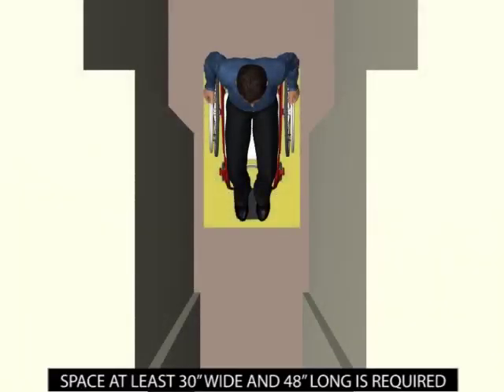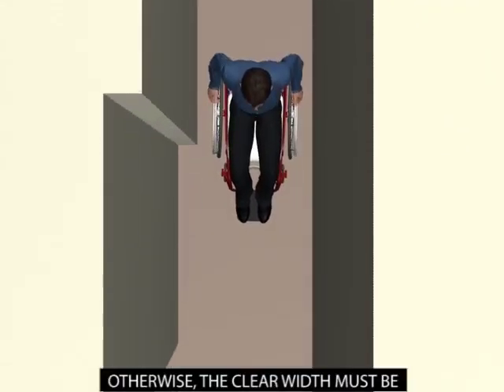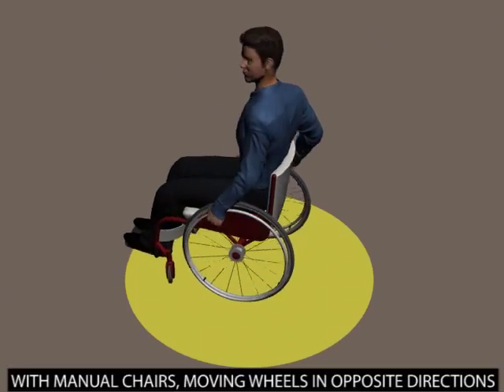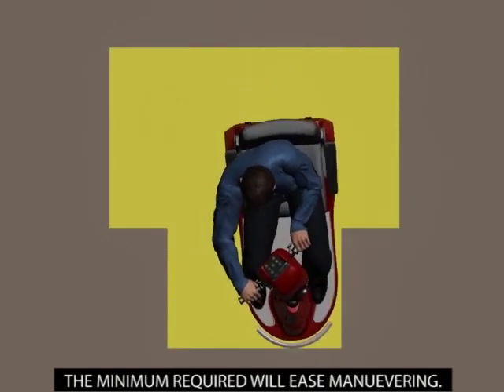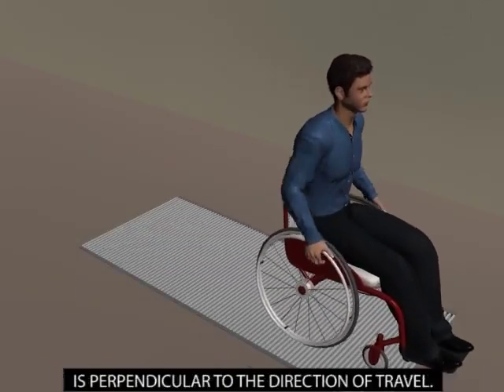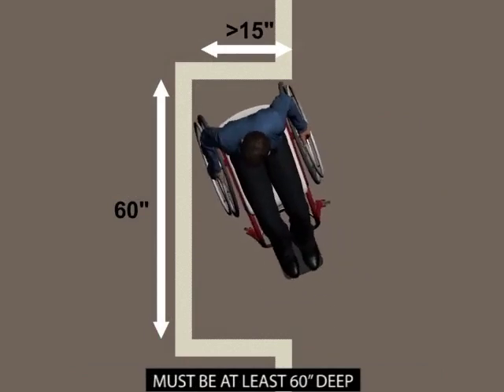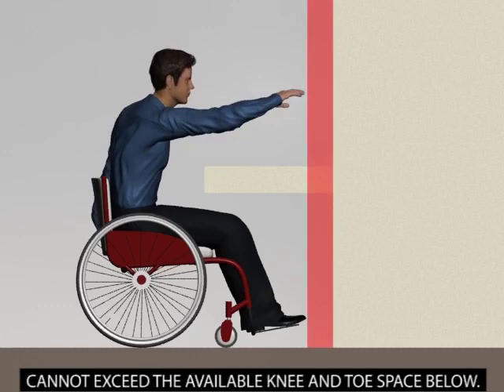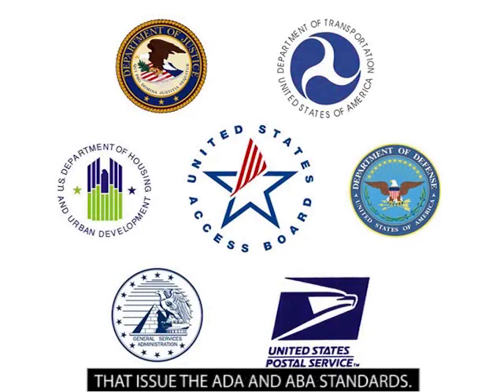ADA Standards: Wheel Chair Maneuvering Animation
This video is provided by the United States Access Board for ADA Standards.

About ADA Inspections Nationwide, LLC:

The mission of ADA Inspections Nationwide, LLC, (ADAIN) is to provide reliable and quality inspections for compliance with the 2010 ADA Standards for Accessible Design (2010 Standards) promulgated by the United States Department of Justice (DOJ).  Inspections are designed to comply with the American Society for Testing and Materials (ASTM), ASTM E 2018.  The American Society for Testing and Materials is the leader in the industry for guidance on how to complete a commercial building inspection including ADA.

Inspections are completed based on education, training, and experience inspecting buildings overall, but then the 2010 Standards are applied using checklists specifically designed for ADA compliance.  For instance, a door may satisfy ADA compliance based on design and installation, but if the door is damaged or deteriorated in such a way as to interfere with the operation of the door, that issue will be revealed as part of the inspection.

ADA Inspections Nationwide, LLC also offers expert witness services for ADA inspection issues.  If necessary, the ADA Inspection can be presented in a legal dispute as a component of these expert witness services.